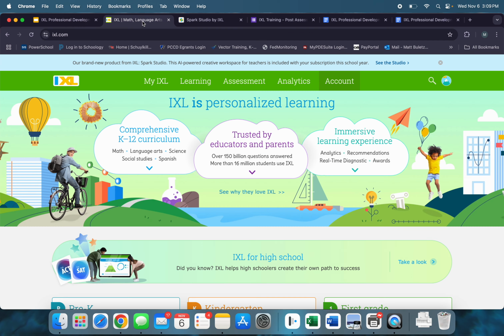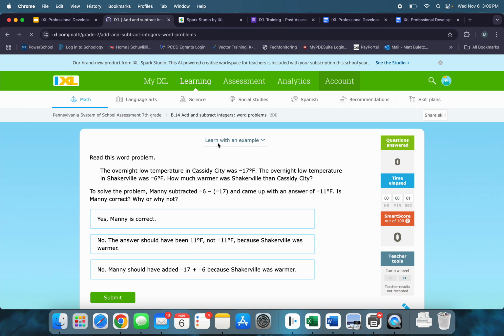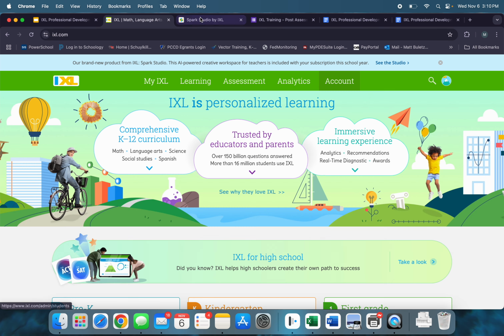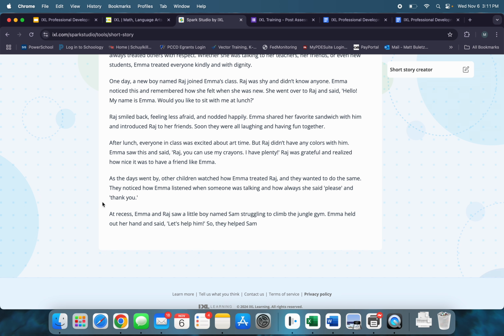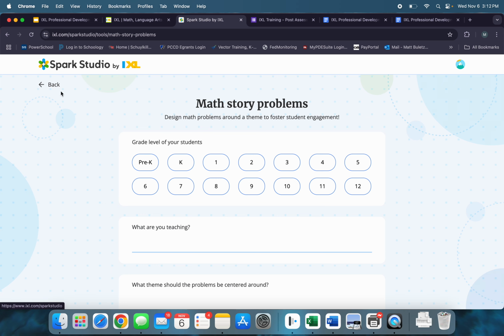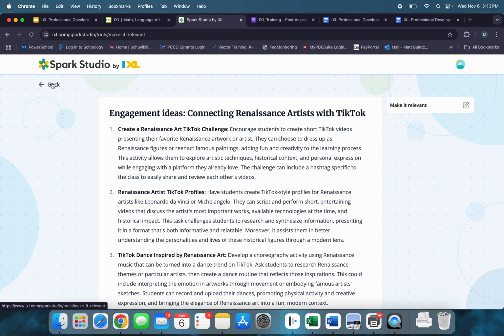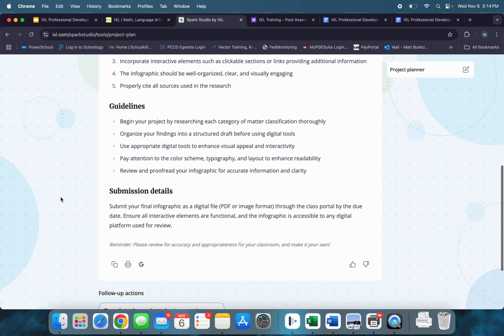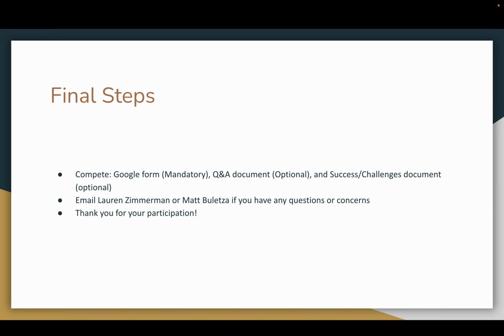IXL Professional Development 2024 - Video 3